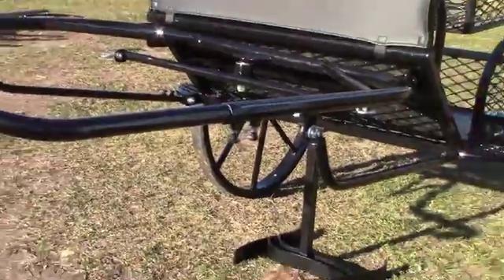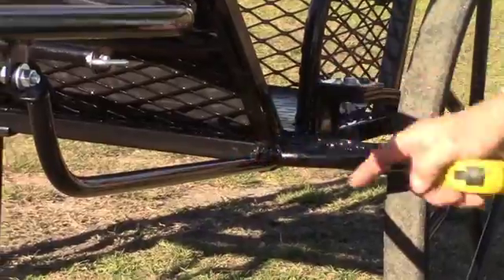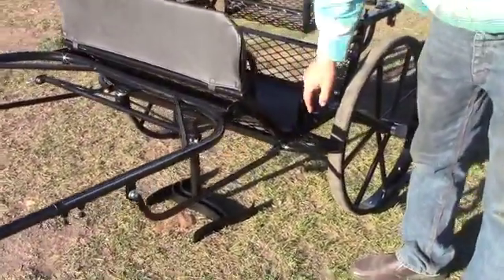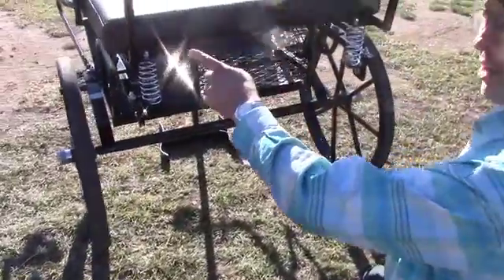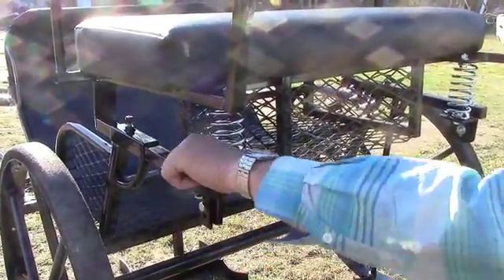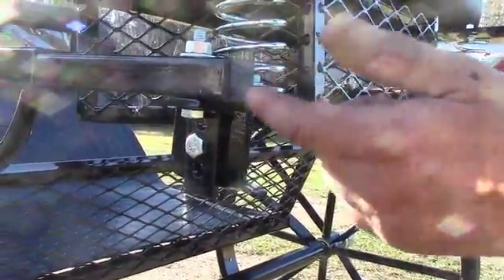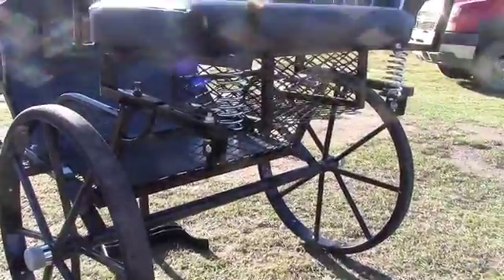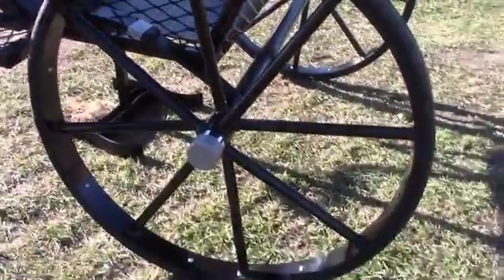team assembly 1